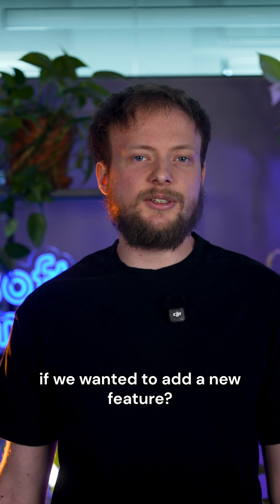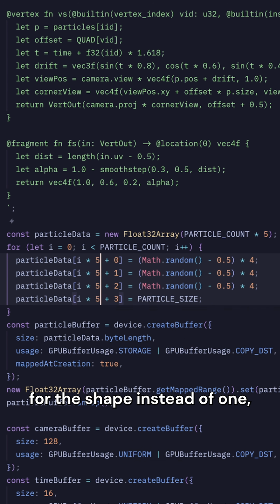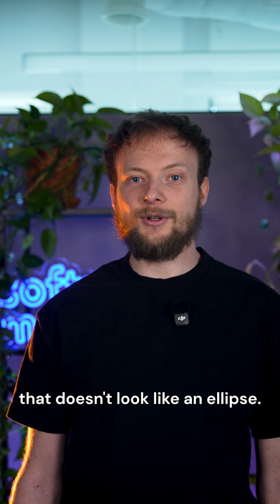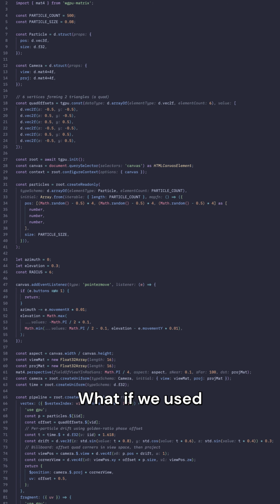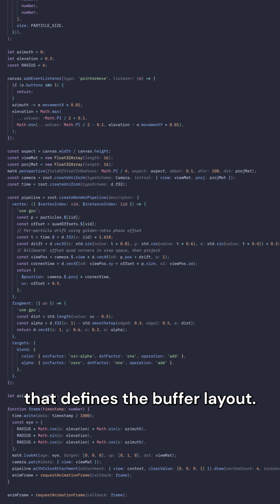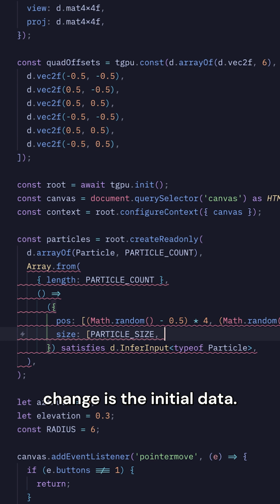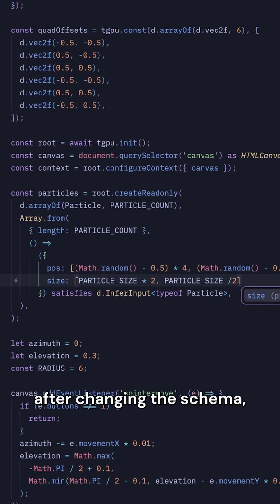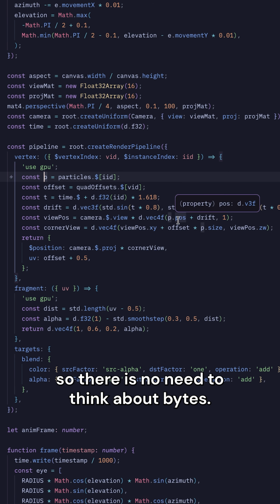How Type-Safe GPU Primitives Save You Debugging Time?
WebGPU unlocks a lot of low-level possibilities, but also gives you plenty of potential footguns.

What if you could keep the low-level power, while letting TypeGPU handle all the tedious byte wrangling? 🤔 Take a look at this example of how TypeGPU can save you some painful debugging time.